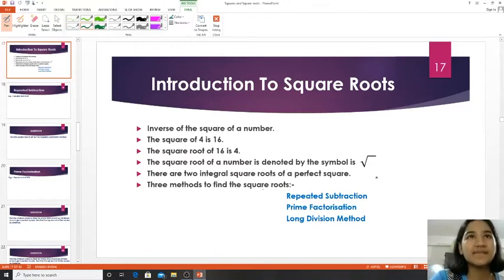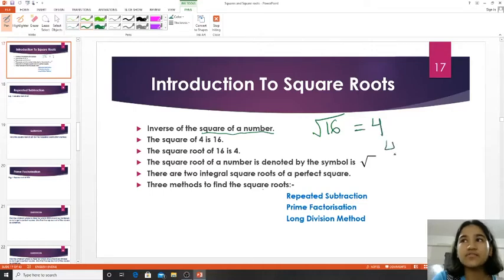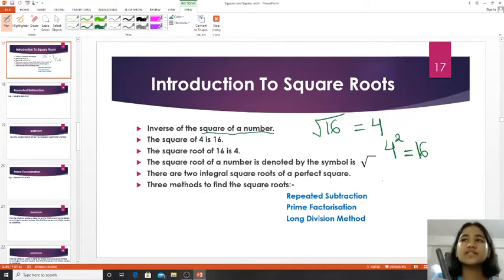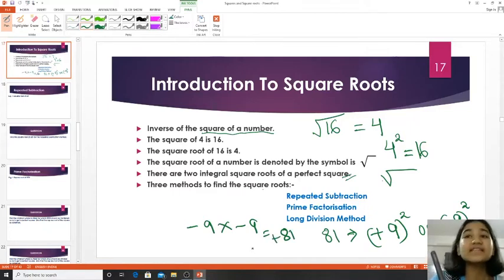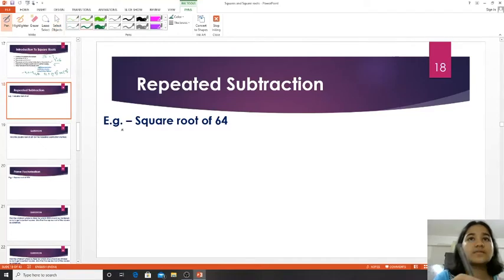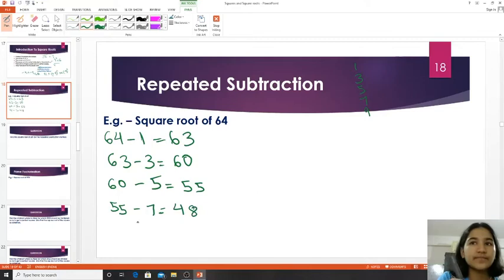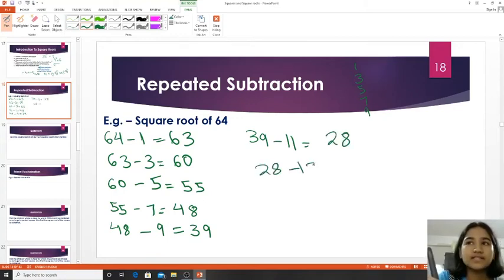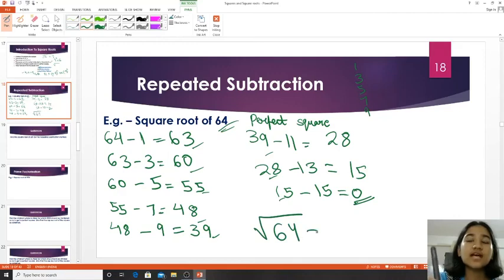INTRODUCTION TO SQUARE ROOT AND REPEATED SUBTRACTION METHOD